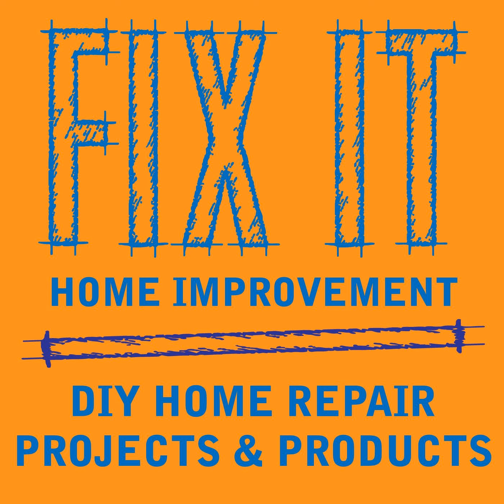Spirit Levels - Home Improvement Audio Podcast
This week we talk about spirit levels.